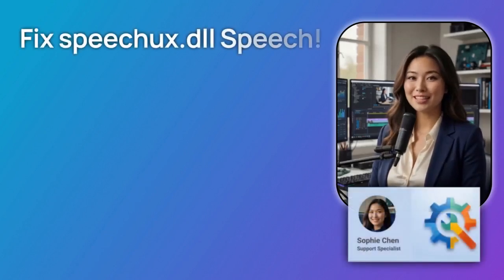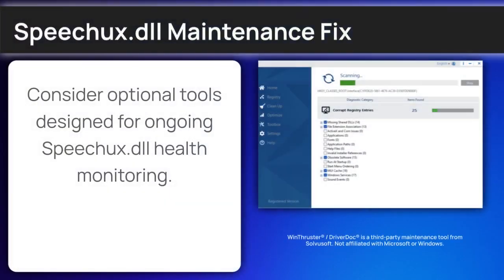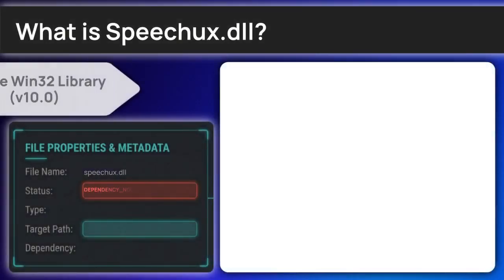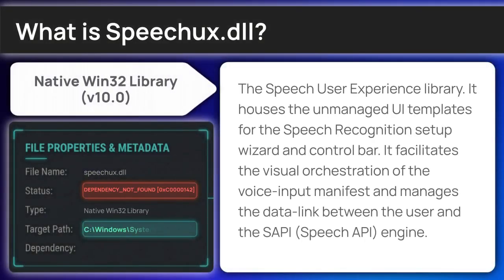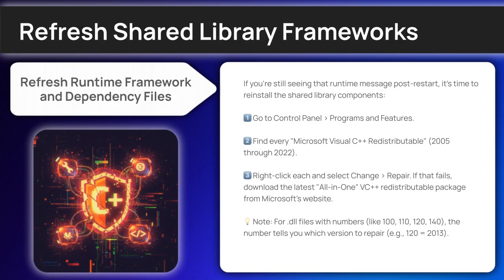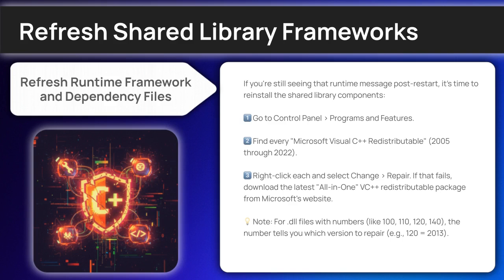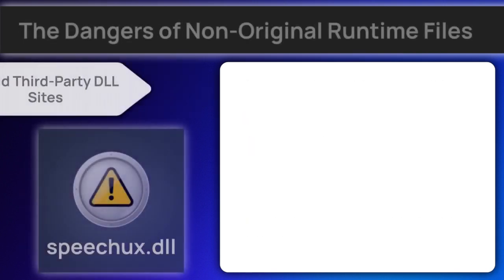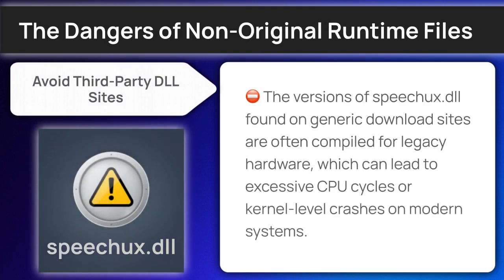Fix speechux.dll Speech!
Speechux.dll: Proven Method to Repair Missing or Corrupt DLL Error Messages in Windows Speech Recognition UI. 🛠️⚙️ Further details on an optional system maintenance option can be found

Is Windows Speech Recognition UI crashing or failing to launch due to Speechux.dll? When this DLL is unavailable, applications may fail to start or behave unpredictably.

What is Speechux.dll? The Speech User Experience library. It houses the unmanaged UI templates for the Speech Recognition setup wizard and control bar. It facilitates the visual orchestration of the voice-input manifest and manages the data-link between the user and the SAPI (Speech API) engine.

Designed as a Native Win32 Library DLL, Speechux.dll makes use of the Native Win32 Library for Windows Speech Recognition UI. I’ve simplified the troubleshooting process into a few easy steps you can follow in this video.

▶ Step-by-step overview:

- Rechecking speechux.dll core components
- Refresh Shared Library Frameworks
- Review the speechux.dll documentation

Timestamps:

00:00 - Fix speechux.dll Error Fast on Windows 10/11
00:18 - What Is speechux.dll File in Windows 10/11 Explained
00:43 - Run SFC /scannow to Check Windows System Files
01:04 - Reboot Windows After Fixing speechux.dll Error
01:22 - Reinstall Visual C++ Redistributables for speechux.dll
02:05 - Use Trusted Sources When Troubleshooting speechux.dll Errors